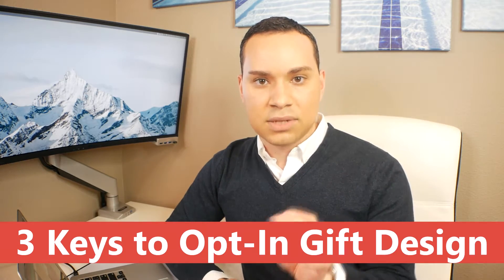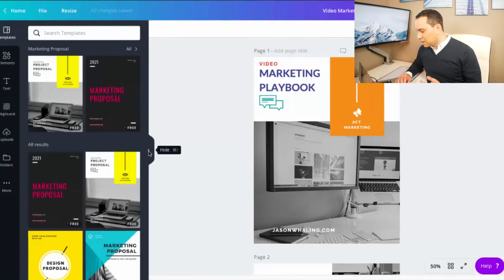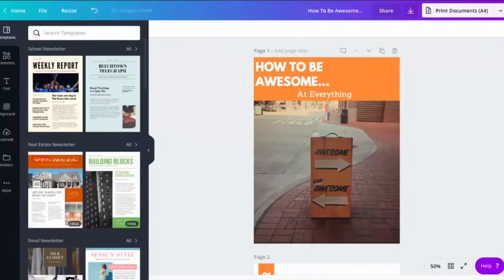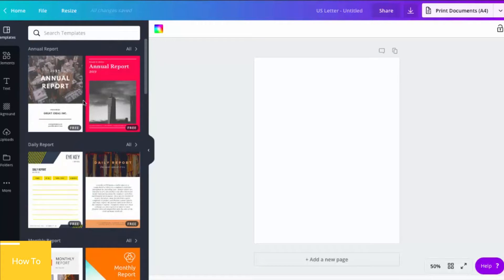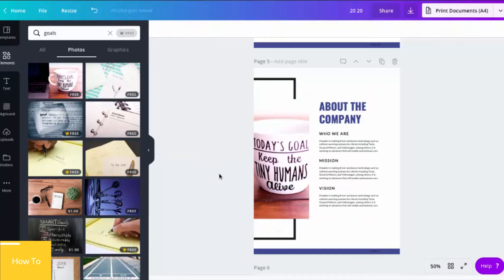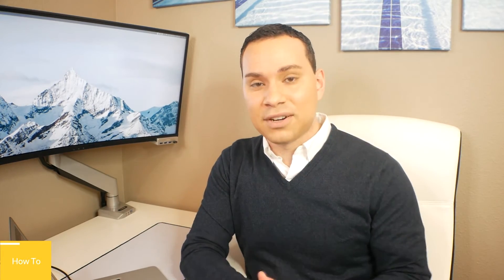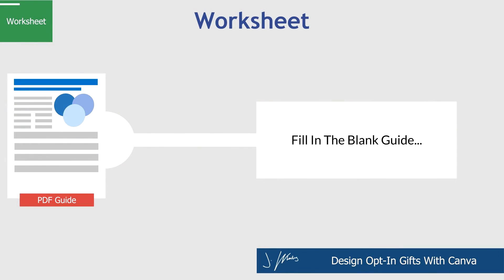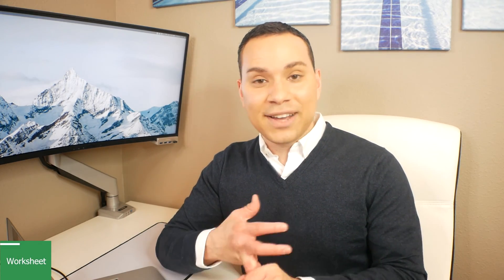Design Opt-In Gifts With Canva 2.0: Grow Your Email List (5 Freebie Lead Magnet Ideas)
Want to grow your email list and fan base fast? Creating awesome opt-in gifts and freebies with Canva 2.0 is easy way to provide value to your audience and expand your influence. Includes 5 opt-in gift/lead magnet ideas.

Table of Contents:
0:00 - Intro
0:21 - Keys To Success
0:26 - Key #1 Valuable
0:34 - Key #2 Design
1:05 - Key #3 “Awe-ha!” Moment
1:35 - Examples
6:17 - The 5 Opt-In Gifts
6:31 - How To
10:35 - Template
14:19 - Resources
16:35 - Worksheet
17:27 - Audit
18:14 - Outro

Design Opt-In Gifts with Canva - How to Design a Lead Magnet in Canva

Have you ever wondered how to create a lead magnet but lack design expertise? Don't miss this step-by-step guide to creating a lead magnet in Canva.

In this video, I will guide you in creating free lead magnet templates using Canva. If you struggle to create your lead magnets in your business, this easy tutorial will show you how to create them using Canva.

Lead magnets are a huge asset to your business to gain more subscribers. Designing a kick-ass lead magnet is so easy with Canva.

It’s time to upgrade your opt-in offer! This is your opt-in ideas with Canva video guide! Your opt-in gift is your first chance to impress your new customers. In this quick tutorial you’ll learn simple lead magnet design techniques using Canva.

If you have online business you will know how important your email list is. Easy with this guide to how to create an opt-in gift canva! You create irresistible lead magnets using Canva and encourage more sign ups. I will give you some examples of different lead magnets and optins that you can design in Canva to drive more subscribers!

So how can you create and design your own freebies without having any design skills and without the use of Photoshop, Apple Pages, Illustrator or InDesign? Canva is the simple solution to your lead magnet design needs.

Be sure to watch the whole video to learn 5 optin/lead magnet ideas. You just don’t need to hire a designer to help you create your opt-in gift now that you have Canva.

When it comes to understanding how to design your opt-in gifts with Canva it’s important to remember that your design should not interfere with the information of your free opt-in lead magnet. Your lead magnet first and foremost needs to first and foremost deliver value. How you design your opt-in offer is just a brand building bonus. So when you design opt-in gifts with Canva your design should enhance the information; not distract readers.

Email list building is essential to business so you should have the best opt in offer to gain more subscribers. This is by offering printables, opt ins and lead magnets to your subscribers and site visitors you can grow your email database for free.

So watch now to discover how to design opt-in gifts with Canva so you can grow your email database for free with your printables and lead magnets.

Have you found the best lead magnet design you need? Don’t forget to design opt-in gifts with Canva that lead directly to your lead magnets for even more subscribers!

I hope that you get more subscribers by providing great the best opt ins for your readers through this design opt-in gifts with Canva guide. These 5 lead magnets are easy to design in Canva so you can convert more visitors to subscribers!